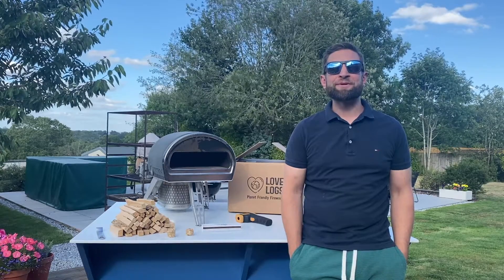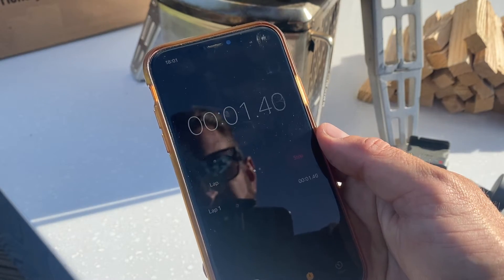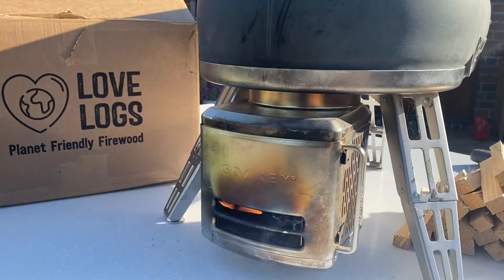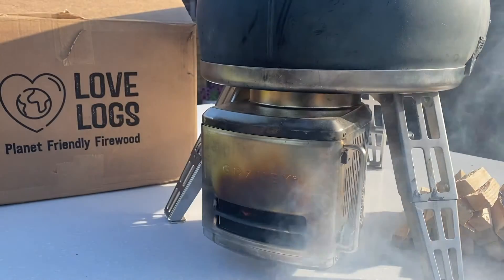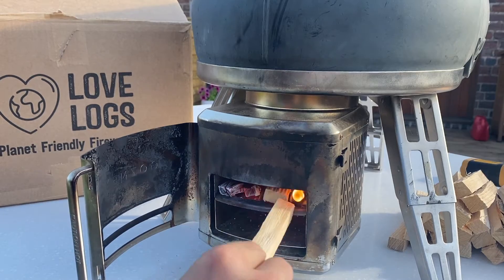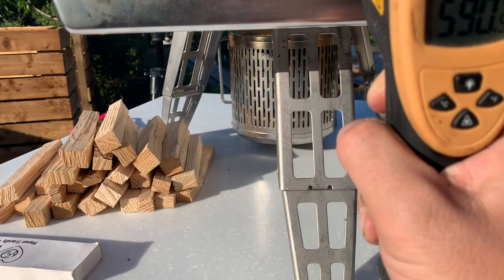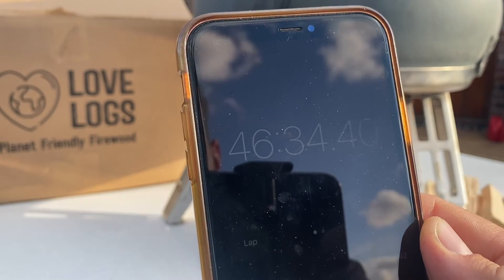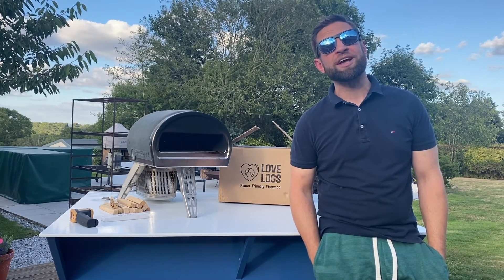How to use the Wood Burner 2.0 for the Gozney Roccbox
Lots of people say the wood burner isn't worth it, or it doesn't work properly. It does! It's actually pretty straightforward, but it does take time and attention, so I thought I'd film a quick video showing you how to get the most from it.

I'm using our Hardwood Kindling which we grade for the Roccbox to make sure that every single stick fits the wood burner easily.